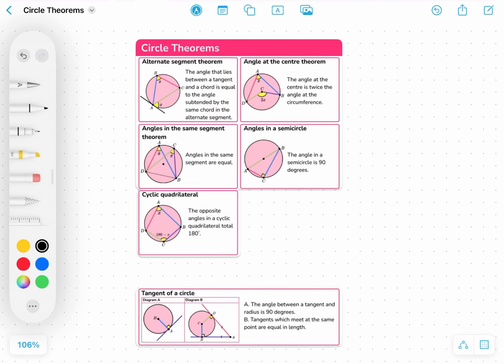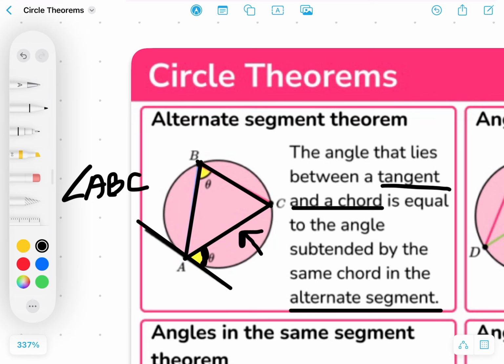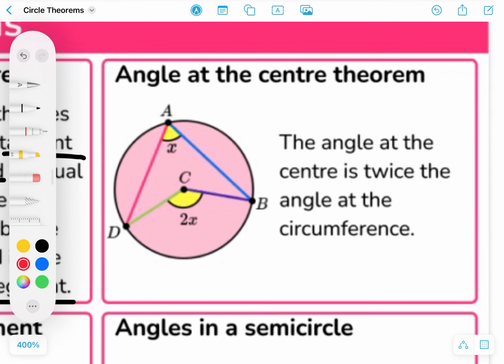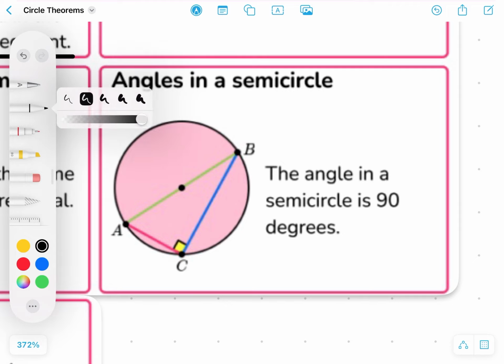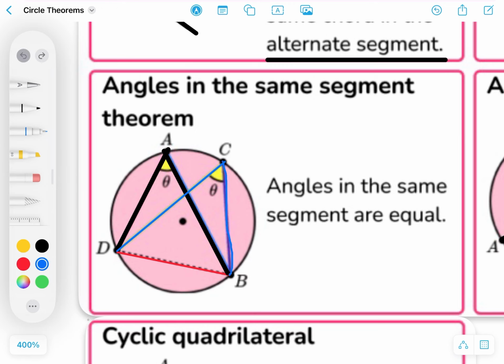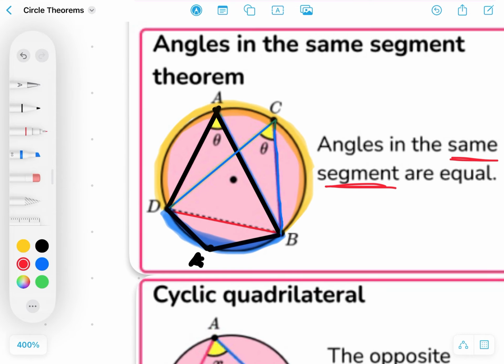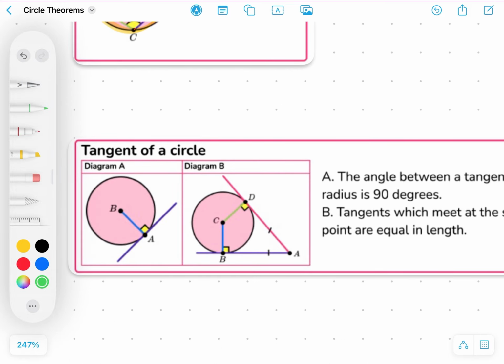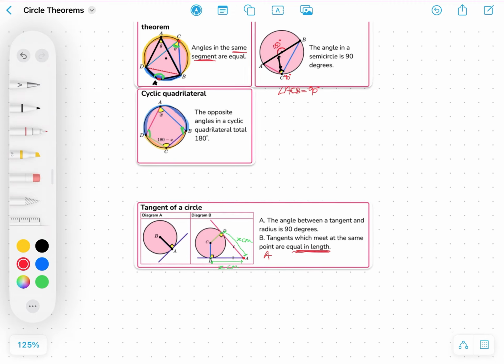IGCSE Maths - All Circle Theorems Explained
Hello everyone, in this video, I explain the theory behind all the circle theorems which you need to know for the IGCSE Maths exam! Thank you very much!!